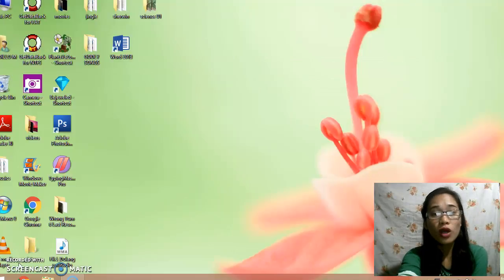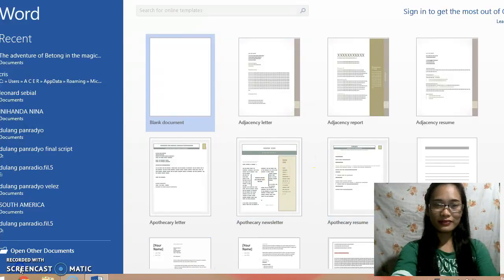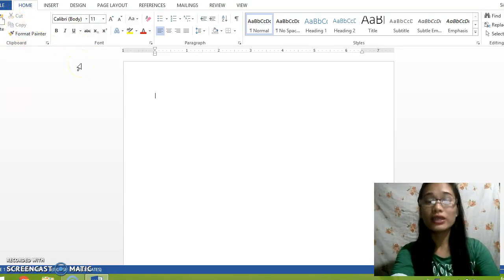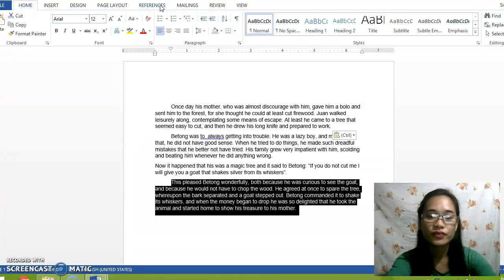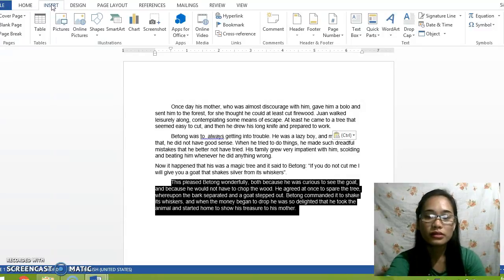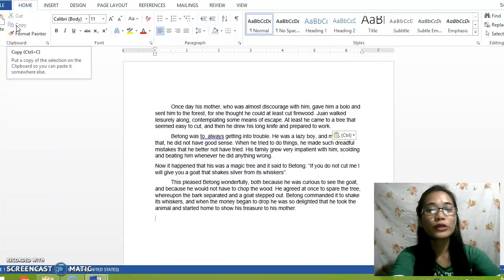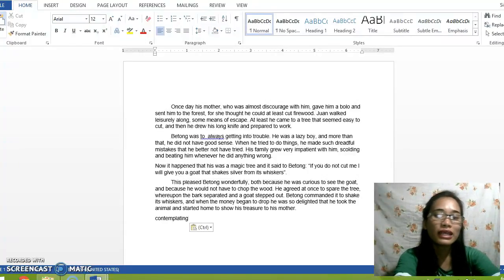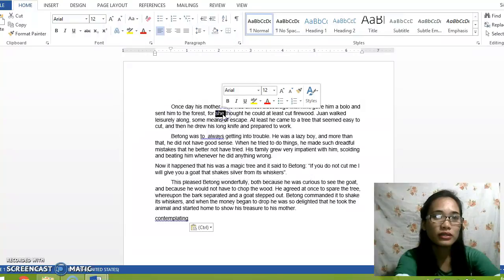creating new document using ms word 2013